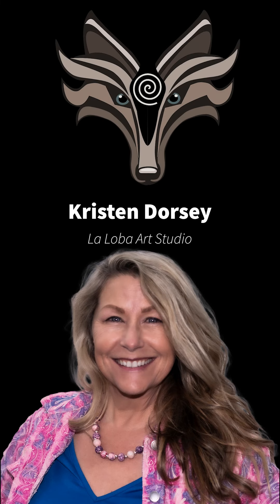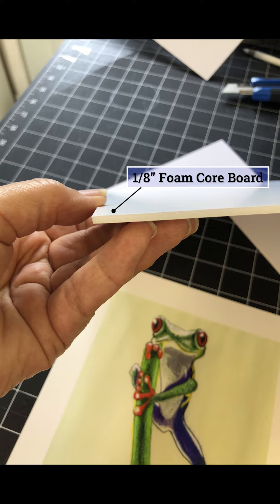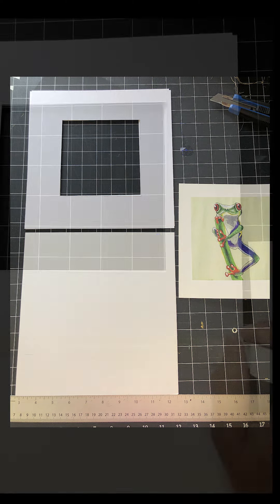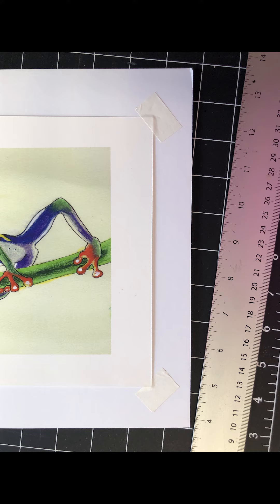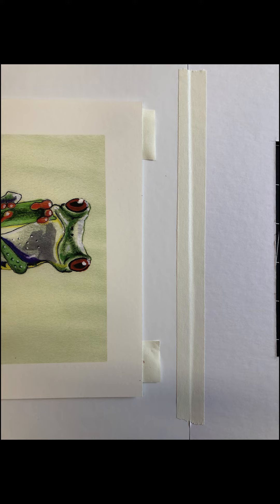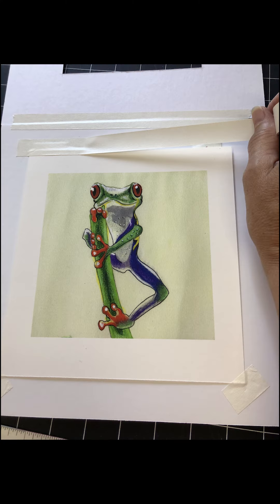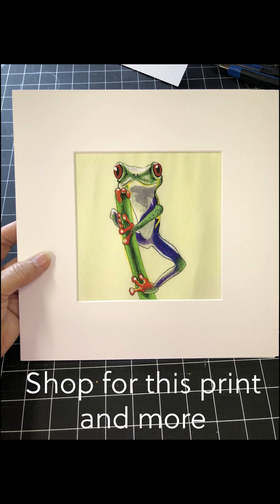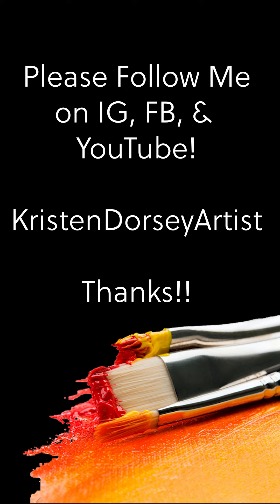How to Frame a Print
Hey, friends! Framing art costs hundreds of dollars at the art store. Why not mat & frame your art yourself?
This quick video explains how I get my art prints ready for framing!

You'll need:
-An art print or photo you want to mat and frame
-a pre-cut mat with an opening that matches your print
-a backer board: cardboard or 1/8" foam core board
-Art tape, masking tape, or painter's tape
-A frame that fits your matted art!